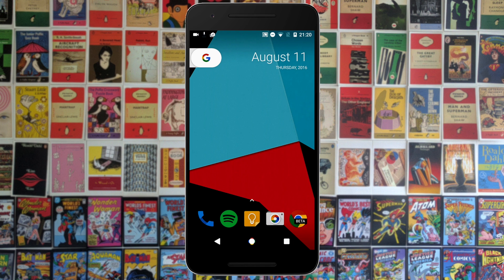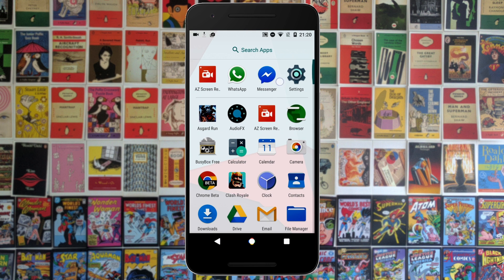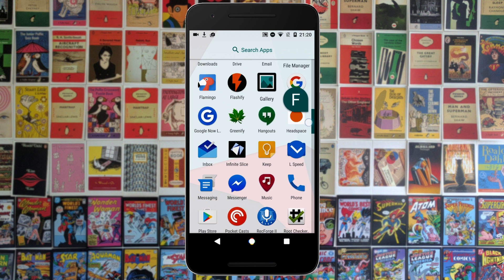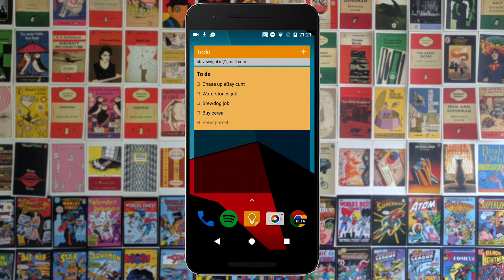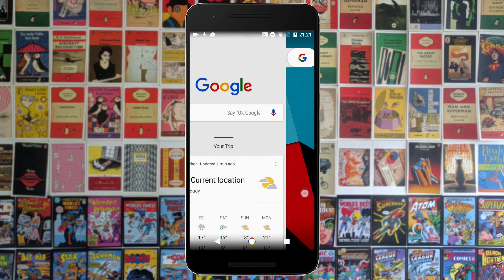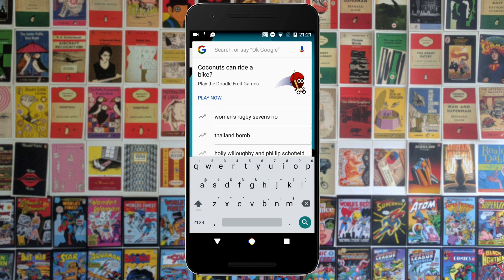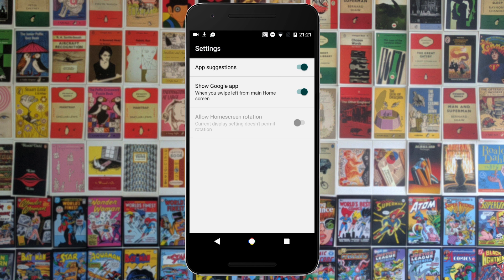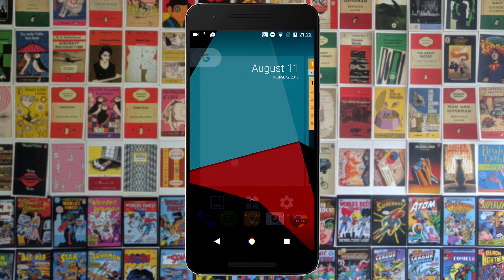The New Leaked Nexus Launcher on my Nexus 6P!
Here's a quick look at the new, leaked, Nexus Launcher which will presumably launch with the next Nexus phone(s).

If you want to download it: (you have to be rooted for the google now function to work properly)